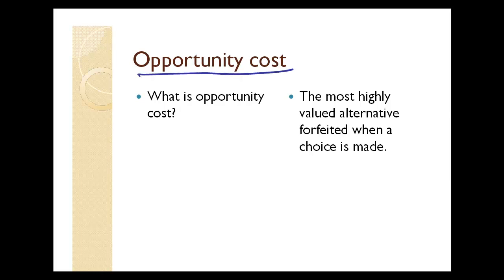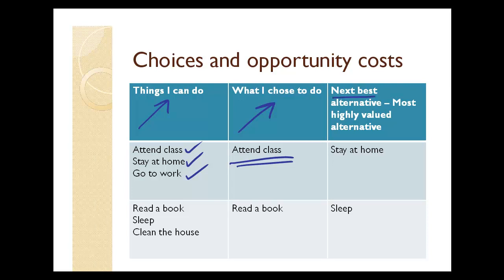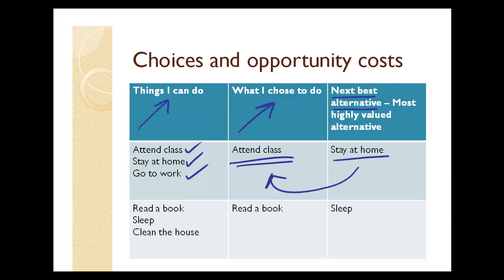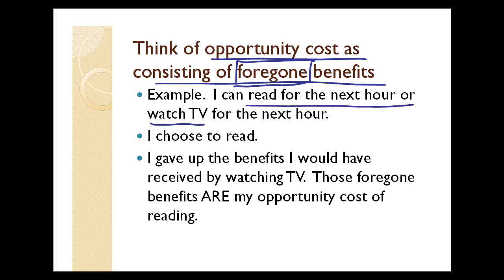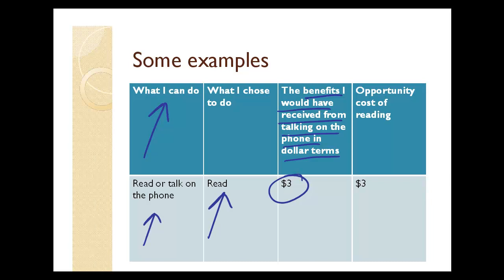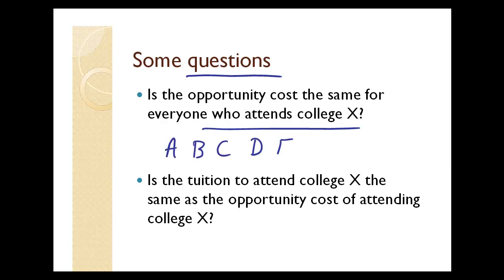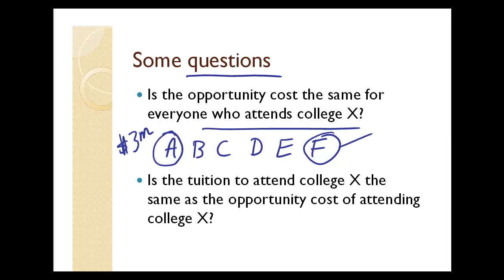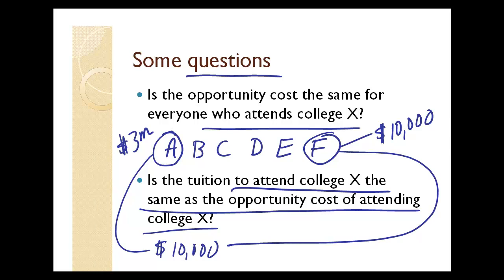Opportunity Cost: Video Office Hours with Roger Arnold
Cengage Learning Economics author Roger Arnold lectures on opportunity cost, including what it is, and choices and opportunity costs. Video Office Hours videos from Arnold are available as an optional supplement to his textbooks.

South-Western, a part of Cengage Learning, is focused on meeting the lifelong learning needs of students and instructors in business and economics.